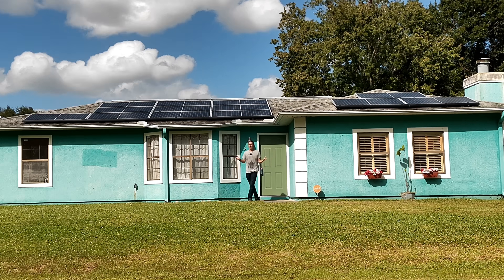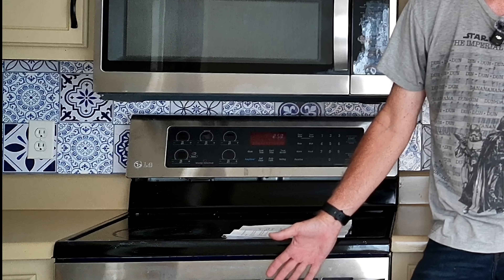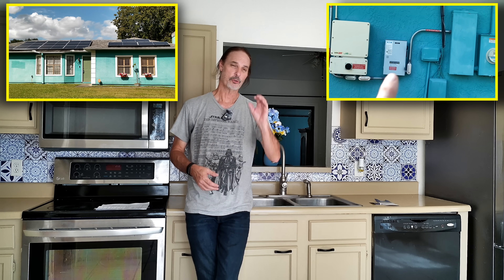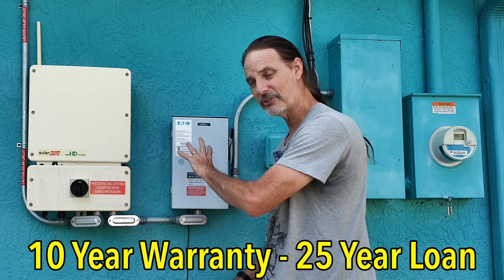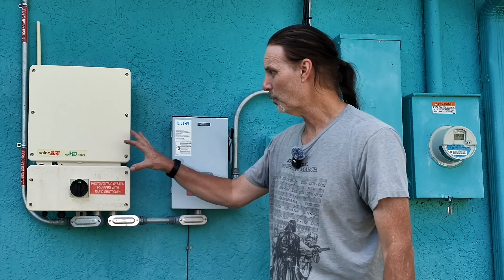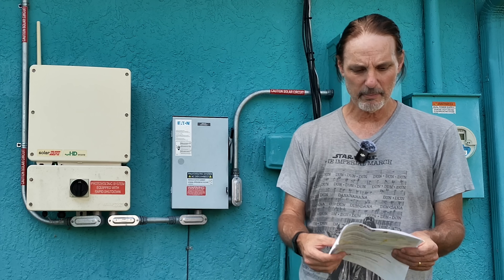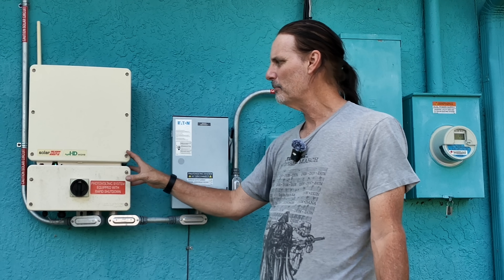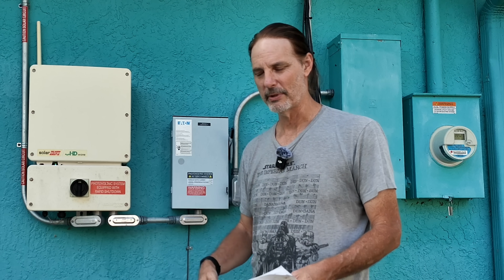3 Years With Grid-Tied Solar – The Mistakes I’d Never Make Again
After three years of living with my professionally installed grid-tied solar system, I’ve learned what worked, what didn’t, and what I’d absolutely change if I could do it again. If you’re planning a home solar setup or thinking about going DIY instead of paying a contractor, this video will save you from some expensive mistakes.

⚡ Topics covered:
🔹 Hidden costs & loan traps nobody mentions
🔹 Why I’d handle warranty and monitoring differently
🔹 What DIY solar builders should learn from this before going grid-tied

Drawing Entry for FREE 30 Min One on One Consolation with Matt

00:00 – My Grid-Tied System
00:28 – What I Asked For (and What I Actually Got)
01:06 – System Performance: How It Works With the Electric Company
03:27 – Regret: Paying a Premium for Someone Else’s Work
04:35 – Plus: The 10-Year Warranty
05:09 – Regret: Not Choosing a Hybrid System Setup
06:02 – Regret: Letting the Contractor Choose the Hardware
06:52 – Regret: Limited Monitoring Access
08:21 – Regret: Warranty Limits My Control and Expansion
09:31 – Regret: Poor Layout and Mismatched Equipment Brands
11:39 – Regret: Not Having a “GridBoss”-Style Smart System
11:51 – Regret: Financing the Installation